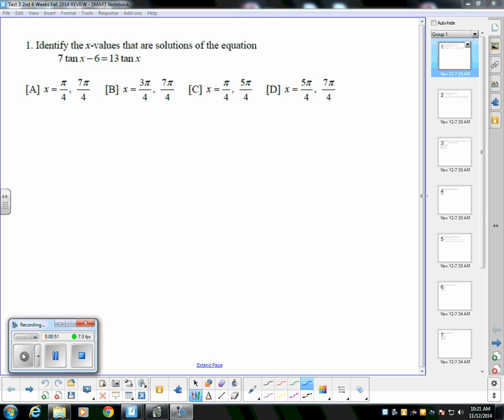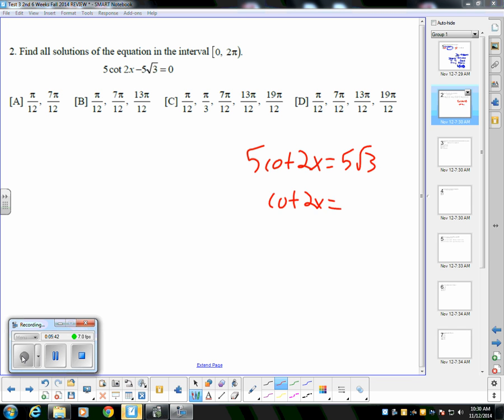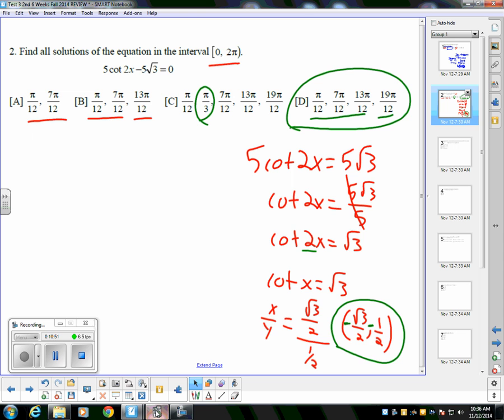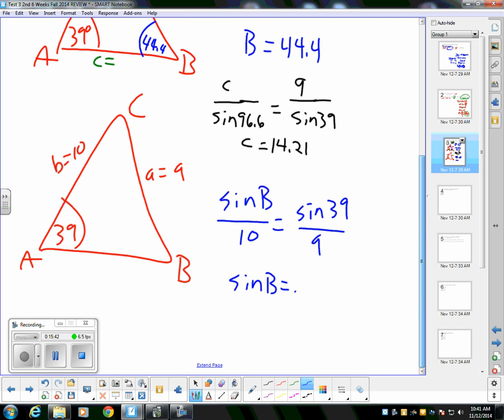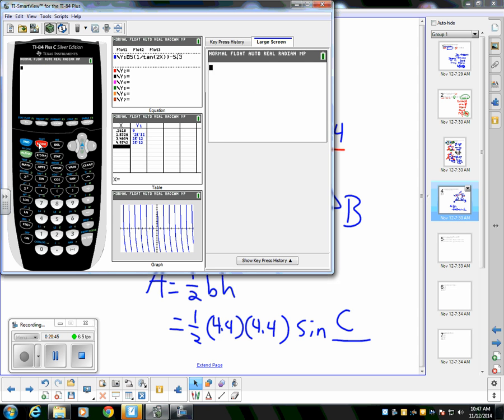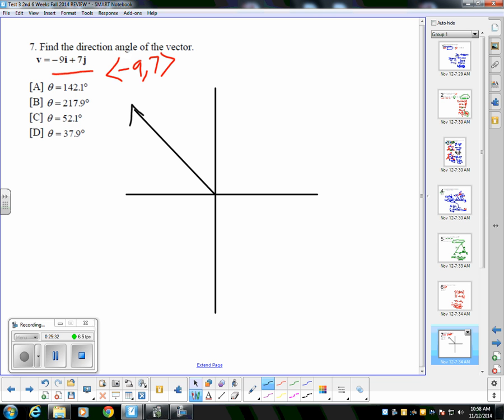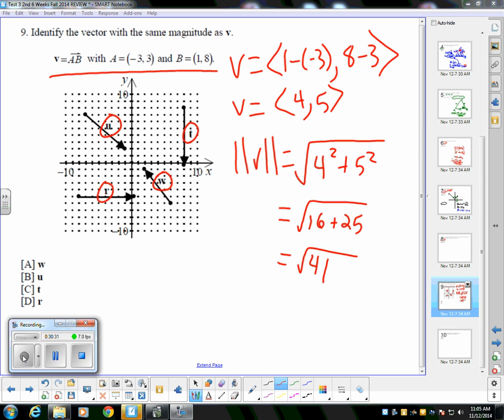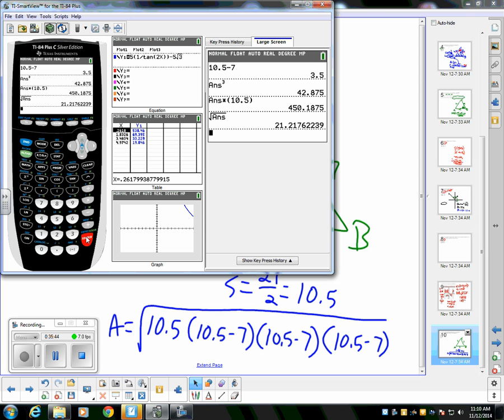REVIEW Test #2 2nd Six Weeks Fall 2015